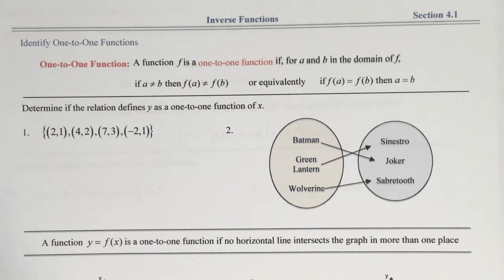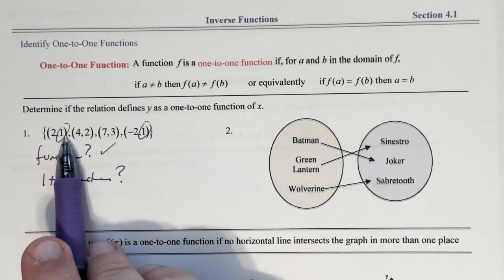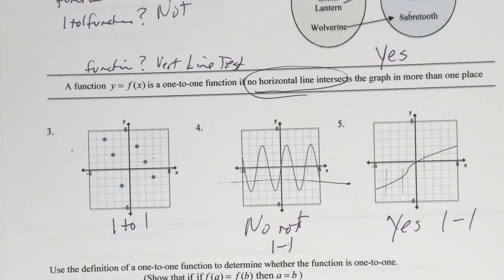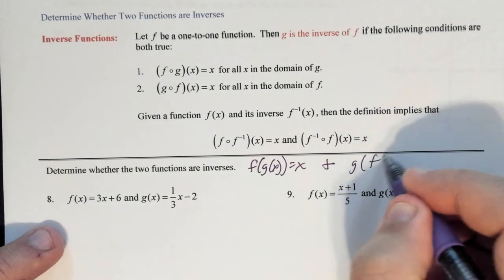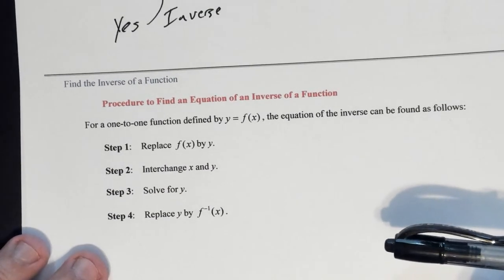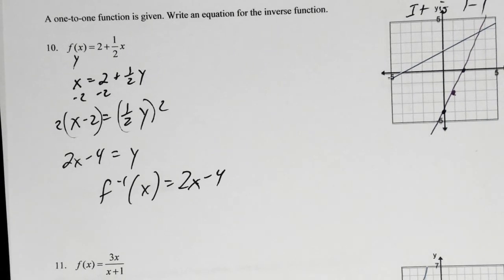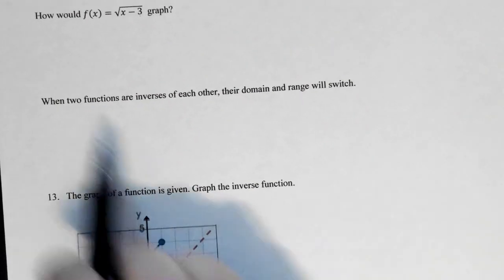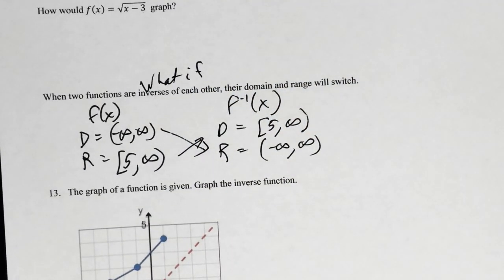4 1 video notes